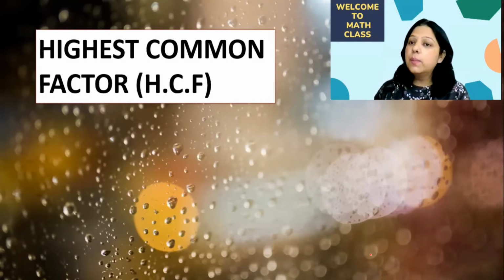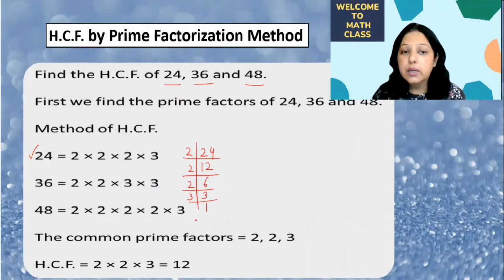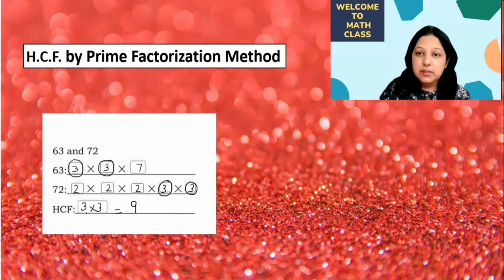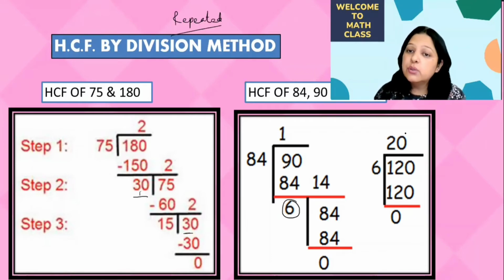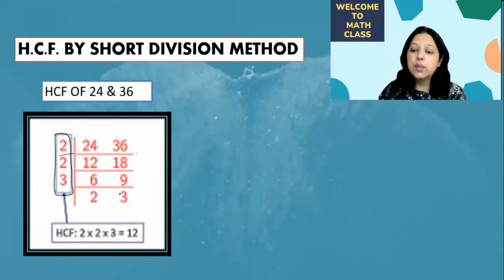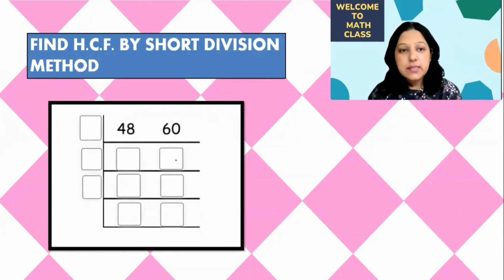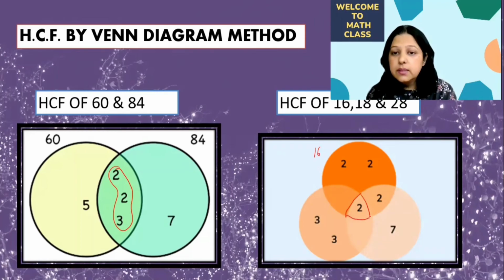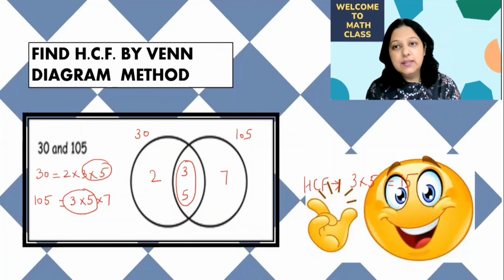DIFFERENT METHODS TO FIND HCF!! Class 5 Maths